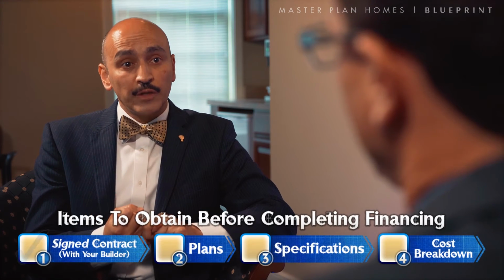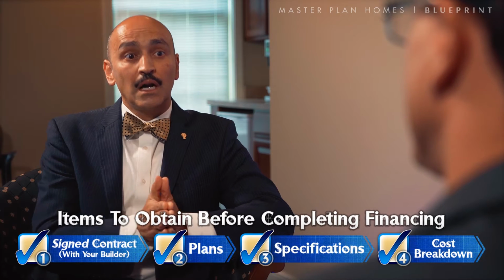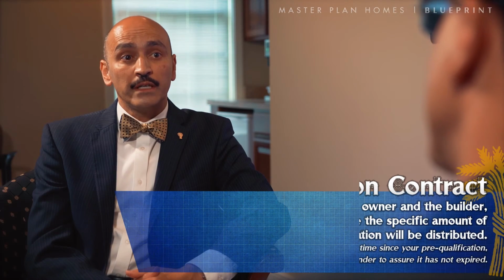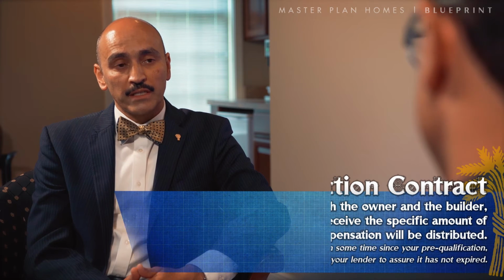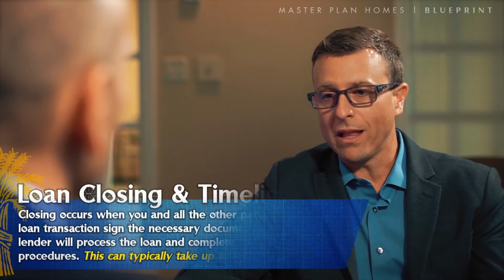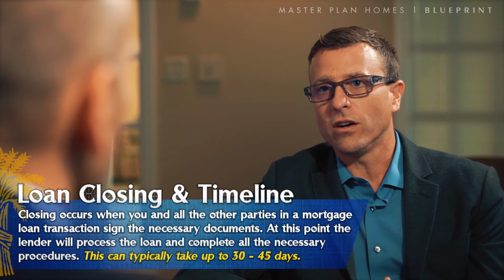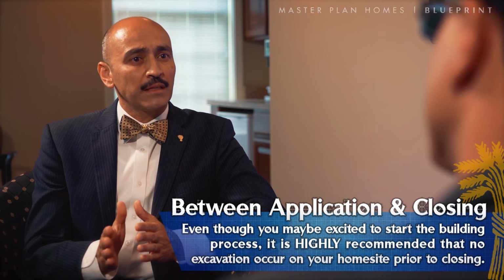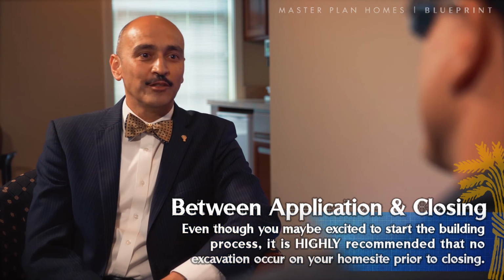Financing Your New Home: Episode 6 - Finding a Builder and Completing Financing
In this week’s video with @MasterPlanHomes, find out what four items are needed before financing can be completed on a construction contract.